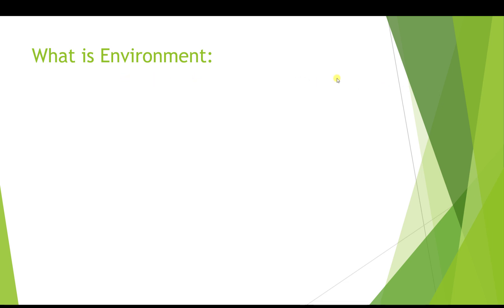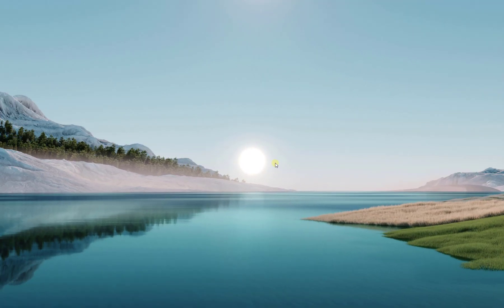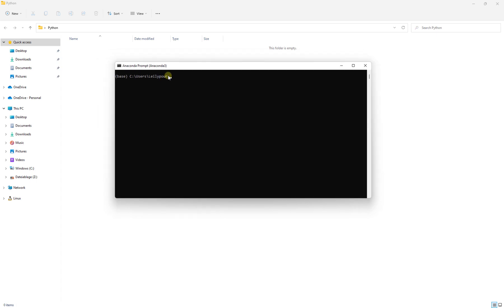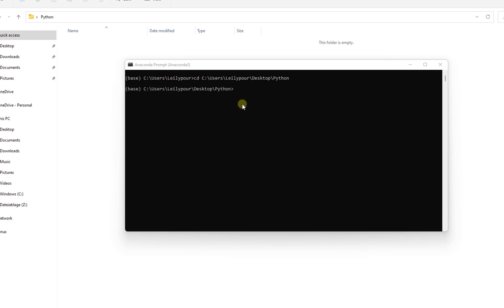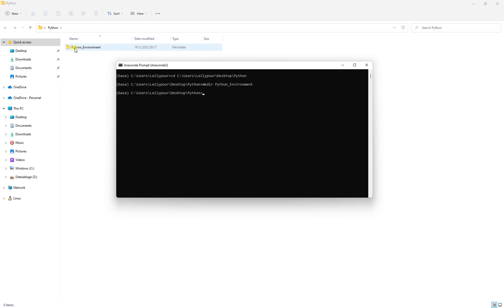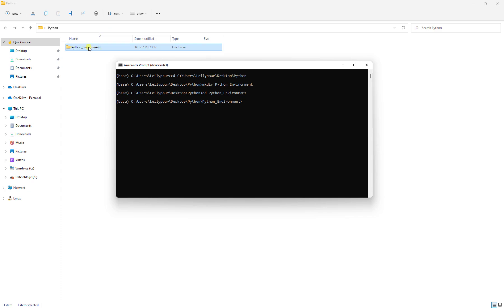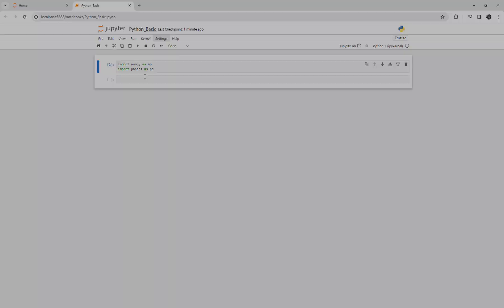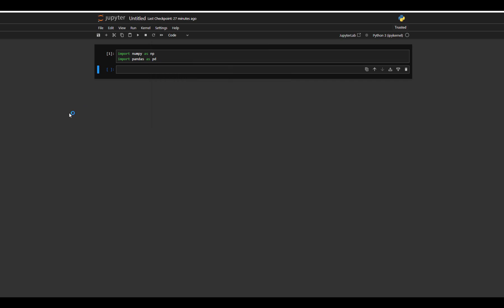Section 1_ Algorithmic trading with python_ making python environment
The first step in programming with python is to install and configure your working environment correctly.

Having said that, In this video, The following topics are discussed:

1- How to download and install Anaconda
2- how to work with anaconda prompt
3- How to install a python environment, using conda command
4- How to install python numpy, pandas, matplotlib scikit-learn libraries.
5- Installing jupyter notebook with conda.